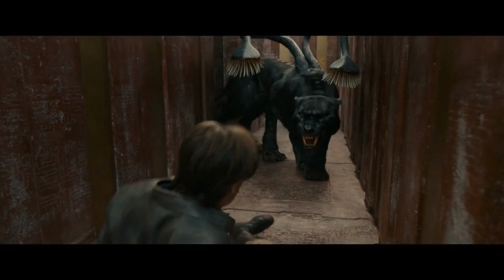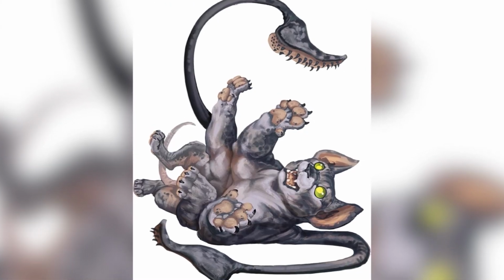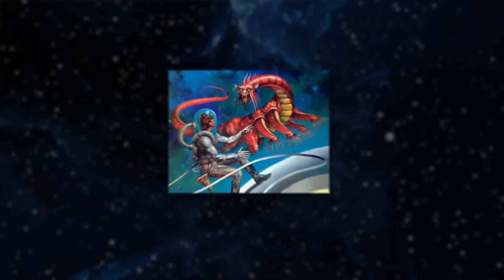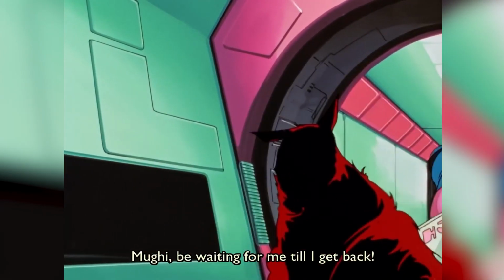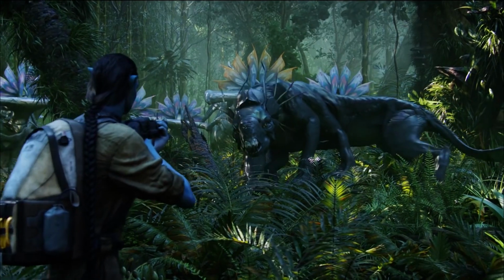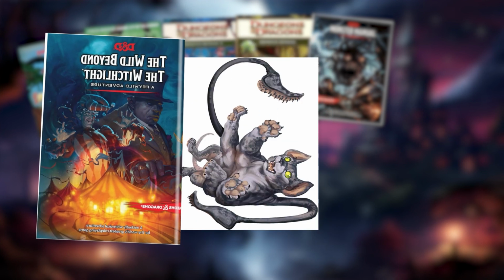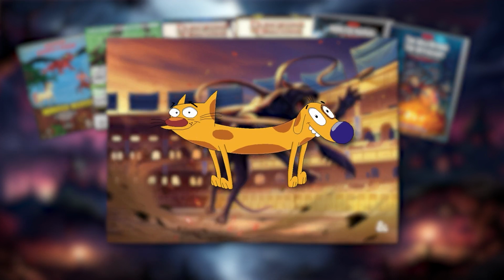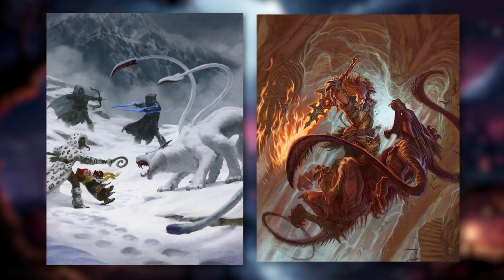The Alien Origins of D&Ds Displacer Beast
The Displacer Beast didn't originate in Dungeons and Dragons...so where did it come from? Turns out, the answer goes back nearly 100 years and in an ENTIRELY different Genre!

🔗🔗🔗🔗🔗🔗OTHER LINKS🔗🔗🔗🔗🔗🔗

📖📖📖📖📖📖CHAPTERS📖📖📖📖📖📖

0:00 Displacer Beast History
1:08 The Cat's Cradle
6:42 The Feline in Fantasy
9:44 Creating the Illusion

TIER LIST How to play Dungeons and Dragons Beginners Guide What class to play in dungeons and dragons best class in D&D best subclass most powerful optimized monk build DandD Warlock Bard Dungeon Master, Fighter, Ranger, Artificer, Cleric, Barbarian, Wizard, Sorcerer, Monk, Paladin, Rogue, DnD Shorts D&D Shorts TikTok Dungeons and Dragons potentially a bit a with dungeoneering tabletop community next to tabletop RPG dungeons and dragons tt 5th edition dragons 3.5e  DM GM dungeon master game master tips dnd shorts OGL OGL 2.0a 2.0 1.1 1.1a 1.0a bg3 baldurs gate 3 larian studios spelljammer theclericcorner aetherpunk high magic critical role downfall exandria unlimited calamity aether punk